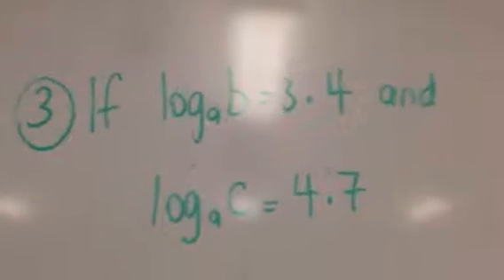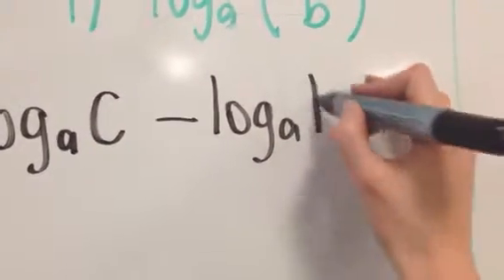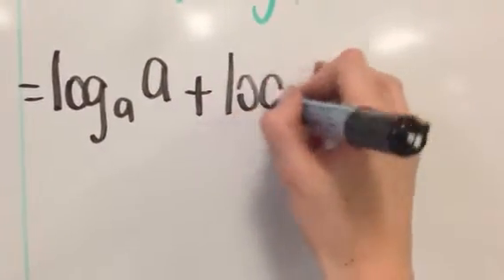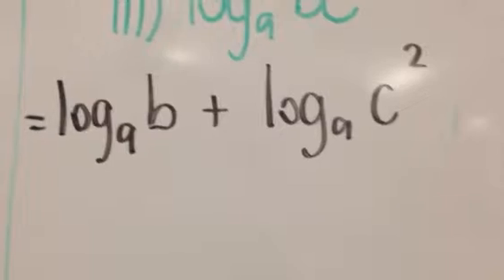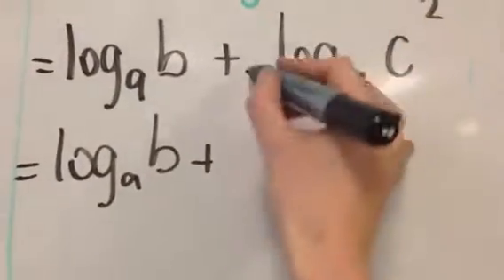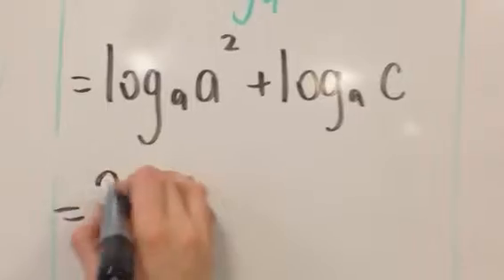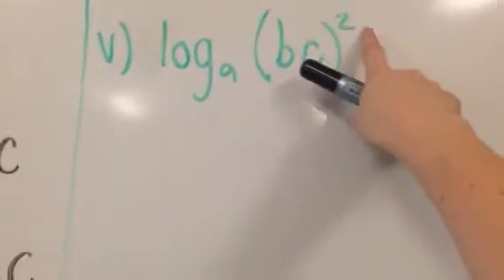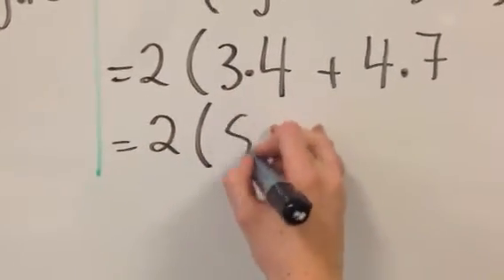Using log laws part2